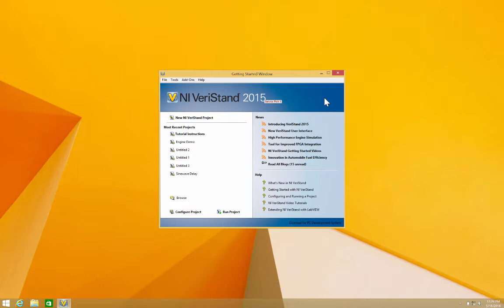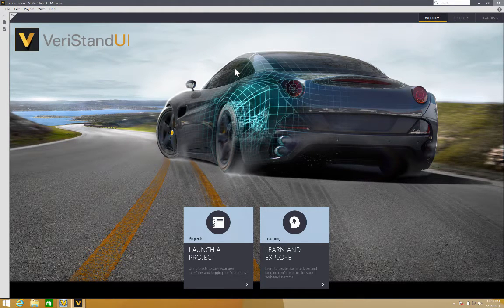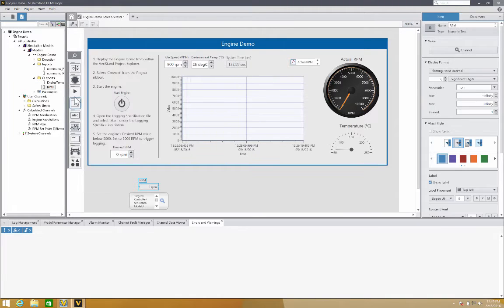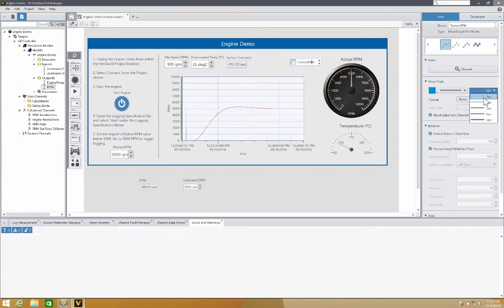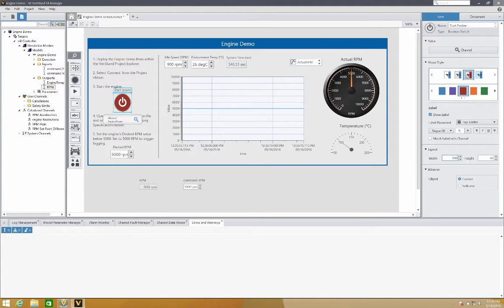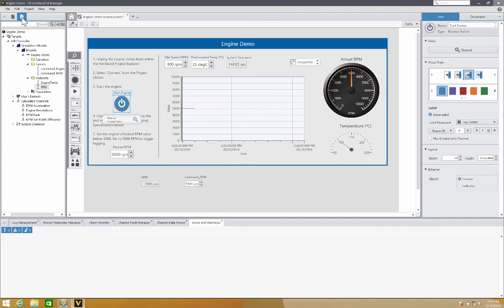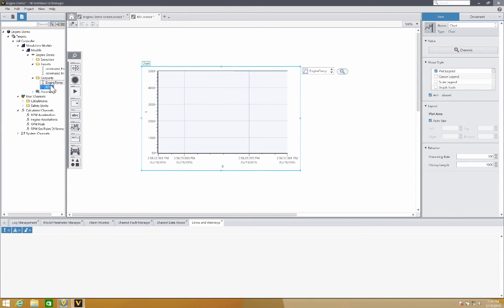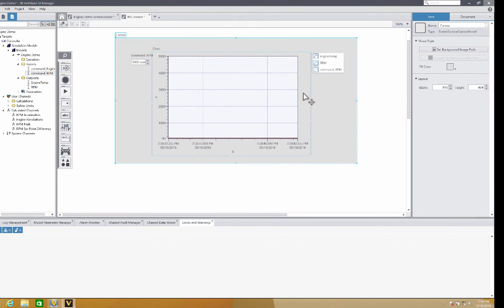VeriStand UI Manager - Creating Profesional UIs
Demo of the basic funtions of the UI Manager.